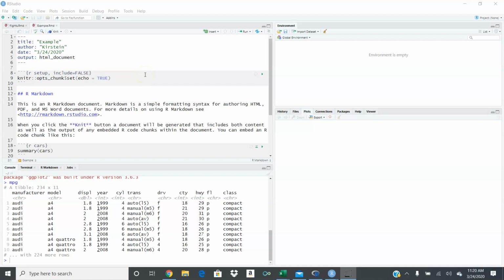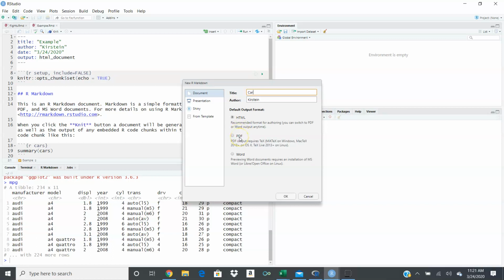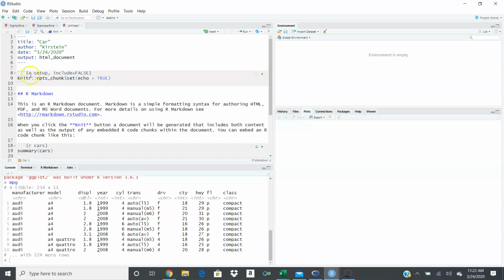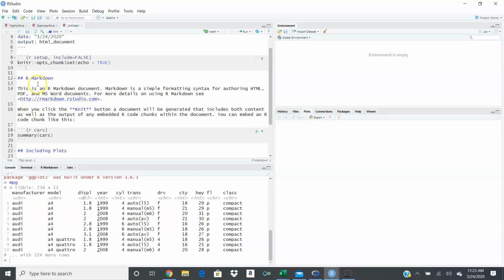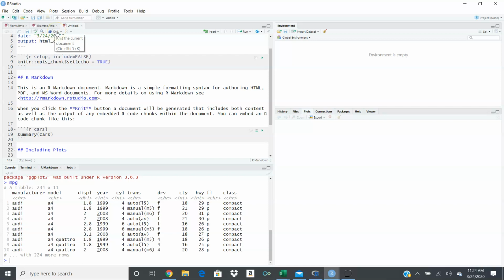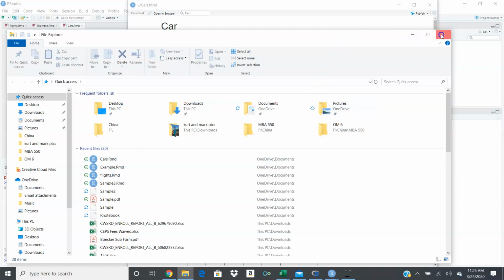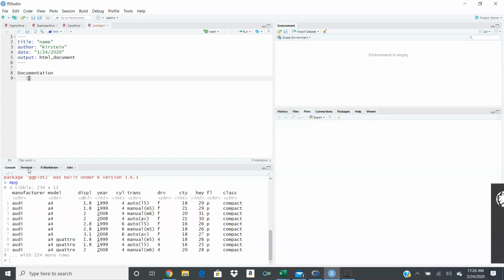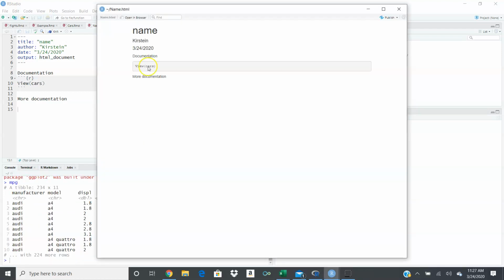RMarkdown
How to create an R Markdown file in RStudio